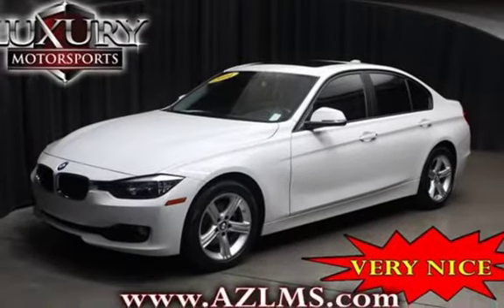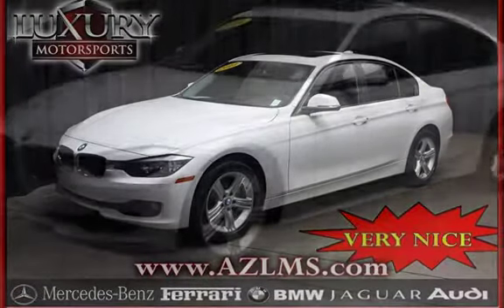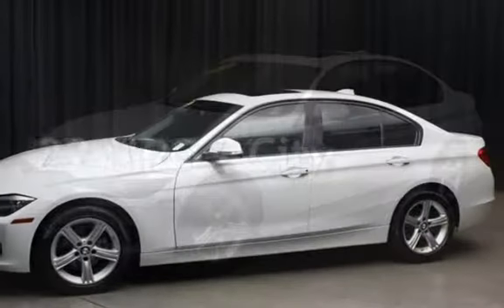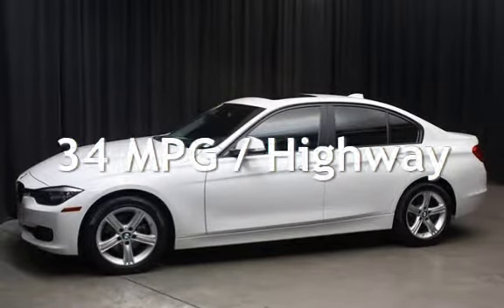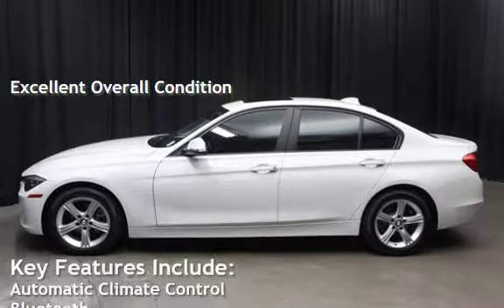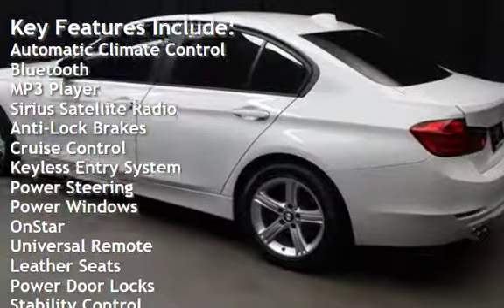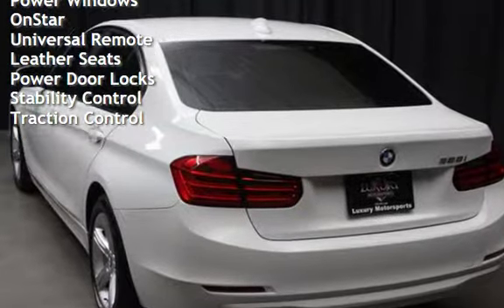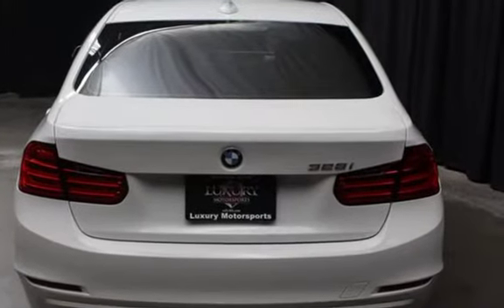2014 BMW 328i for sale in Phoenix, AZ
Although Luxury Motorsports attempts to ensure the accuracy of the equipment and options listed with each vehicle, Luxury Motorsports is not responsible for any typographical errors. DEALER makes no representations, expressed or implied, to any actual or prospective purchaser or owner of this vehicle as to the existence, ownership, accuracy, description or condition of the listed vehicle's equipment, accessories, price, specials or any warranties. Please note that Owner’s Manual and any available key fobs (1 or 2) are documented via included photo above. If there is an issue with any differences in these items, they must be addressed with the sales representative prior to the sale of this vehicle.